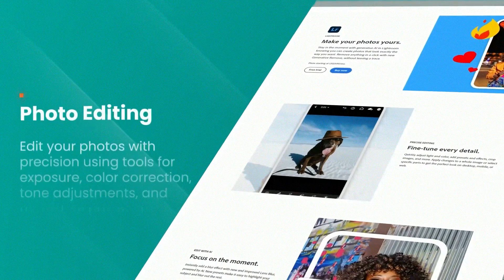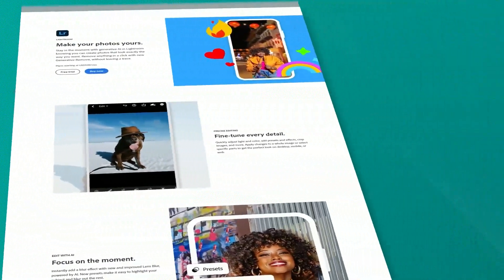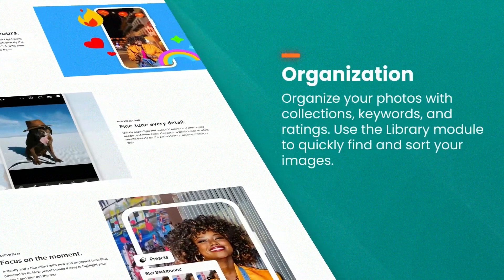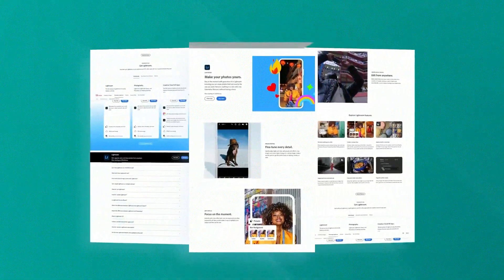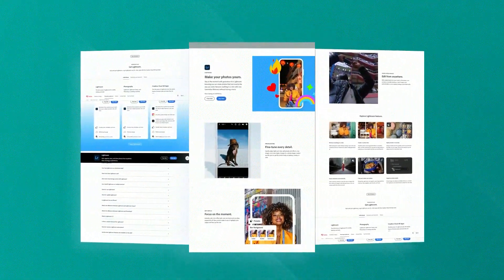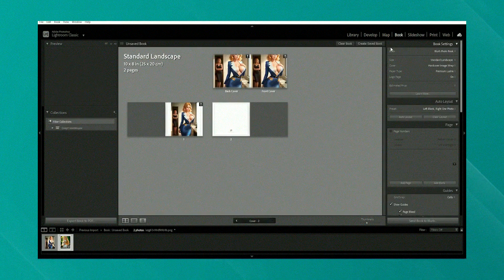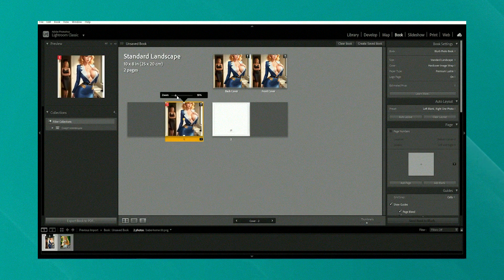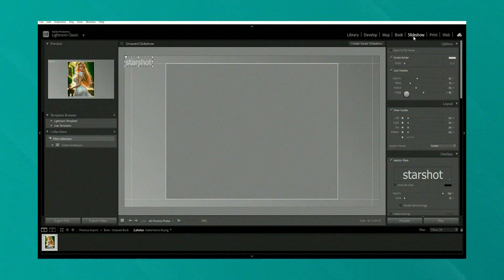Dive Into 2024's Newest Features With Adobe Lightroom | Download Latest Version Adobe Lightroom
Welcome to our deep dive into the latest and most exciting updates to Adobe Lightroom for the year 2024! 🌟 Whether you're a seasoned photographer or just starting out, these new features are set to revolutionize the way you edit and bring your photos to life. 📸✨

In this exclusive video, we're exploring every nook and cranny of Adobe Lightroom 2024, showcasing the innovative tools and enhancements that Adobe has introduced. From advanced AI-driven editing capabilities to more intuitive user interface improvements, Lightroom 2024 is designed to streamline your workflow and unleash your creative potential like never before.

🔍 What's Inside:
- AI-Powered Editing Magic: Discover how the new AI tools can transform your photos in just a few clicks, from sky replacement to advanced object removal.
- Seamless Workflow Enhancements: Learn about the latest updates designed to make your editing process smoother and faster, allowing you more time to be creative.
- Collaboration and Sharing: Get the lowdown on enhanced collaboration features that make it easier to work on projects with clients and colleagues, and share your work directly from Lightroom.
- Customization and Control: Dive into the new customization options for your workspace and editing controls, making Lightroom more personal and efficient for your needs.
- Expert Tips and Tricks: Pick up professional tips and tricks along the way to enhance your editing skills and make the most out of the new features.

Whether you're looking to enhance your photography game, streamline your editing workflow, or just find out what's new, this video is your ultimate guide to Adobe Lightroom 2024. Don't miss out on discovering how these groundbreaking features can elevate your photography to new heights. 🚀

Hit the play button, dive into the future of photo editing, and let's unlock the full potential of your creativity together with Adobe Lightroom 2024! 🌈💡

Your journey to becoming a photo editing wizard starts here! 🌟